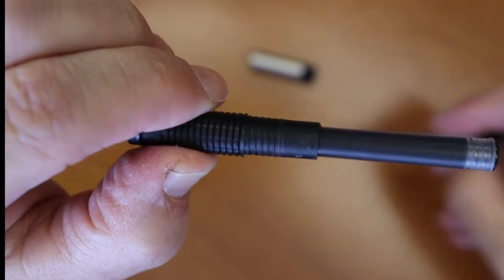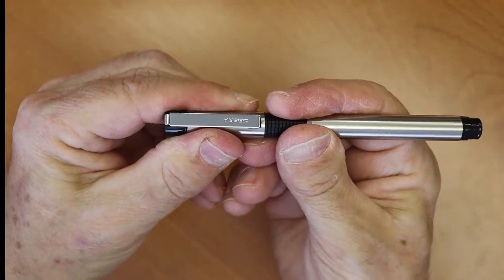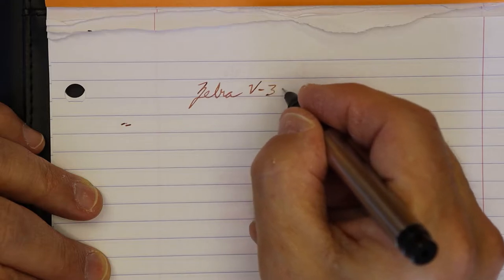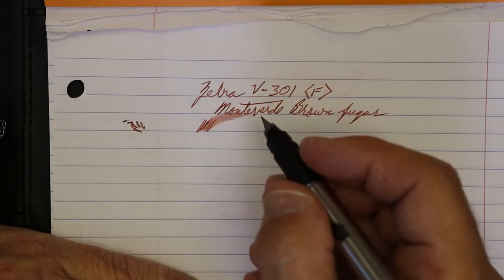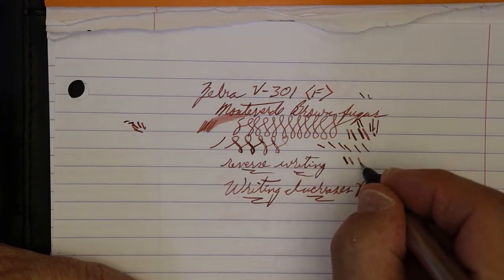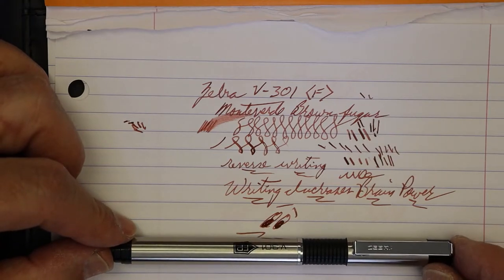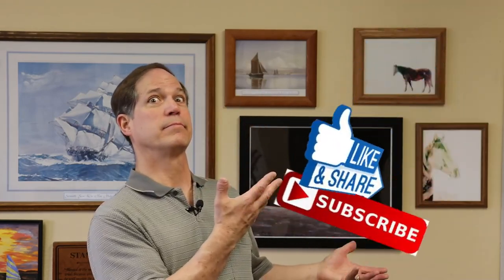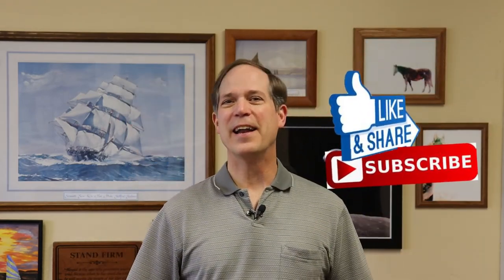Zebra V-301, Fountain Pen Review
The Zebra V-301 is another under $5.00 option for your fountain pen collection. It has a nice techie or industrial feel and look to it, and the hooded nib sets it apart from most other under 5 fountain pens I've bought. But there's more to the story that you'll want to hear in this fountain pen review video.